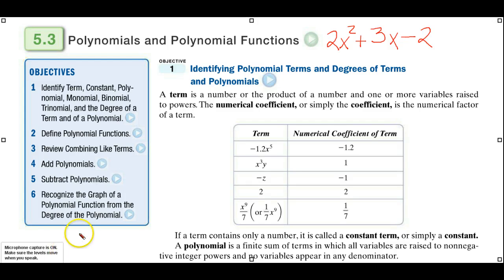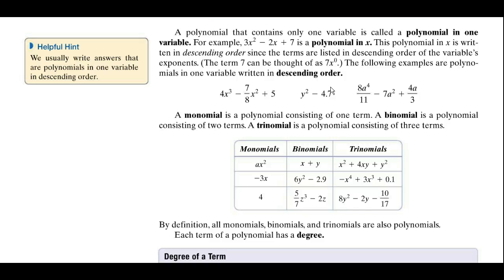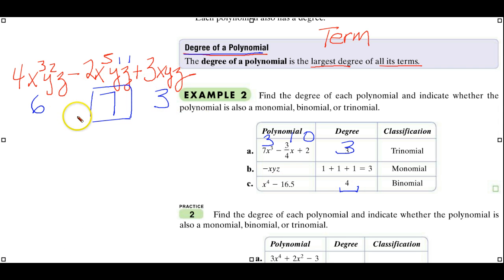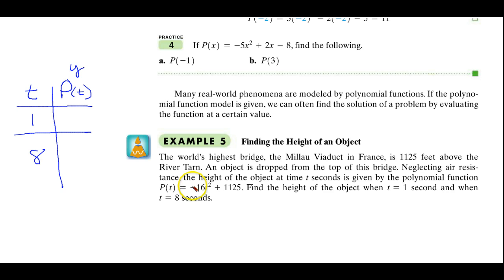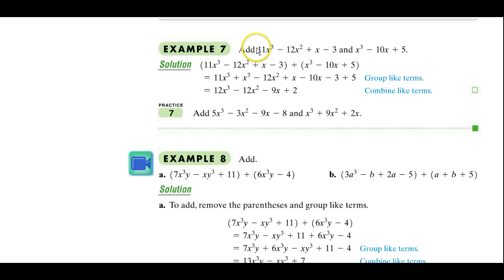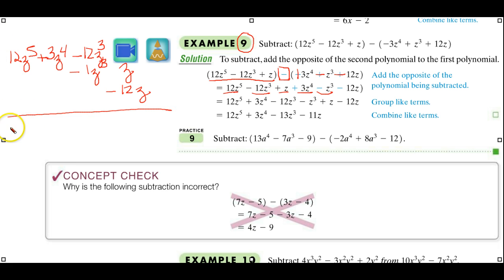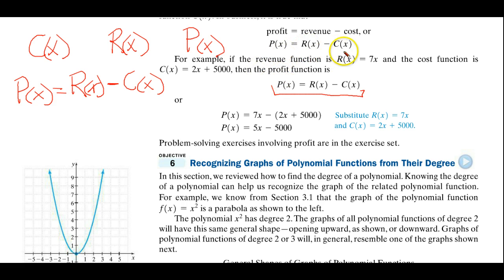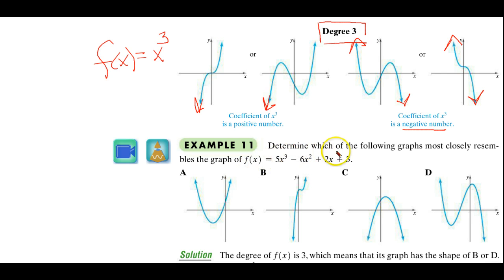tb 1103 5.3 Polynomials